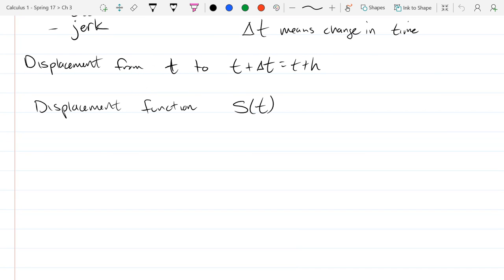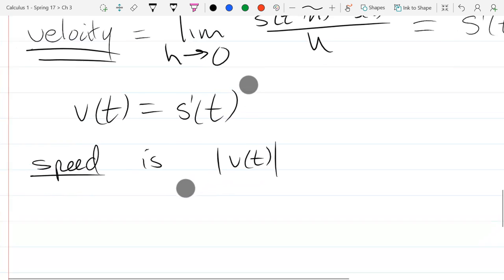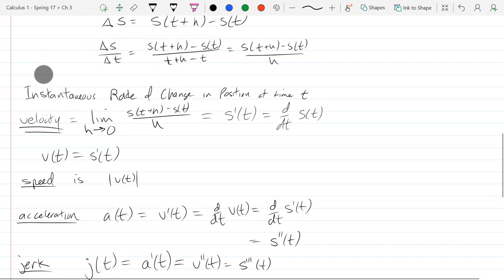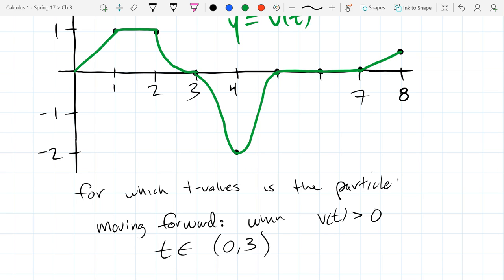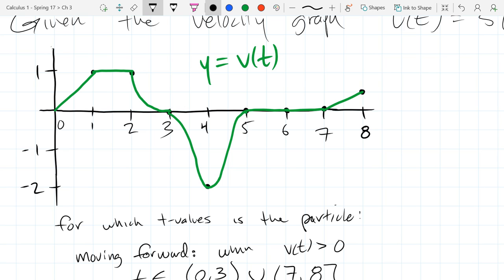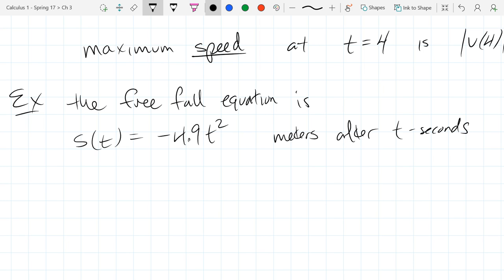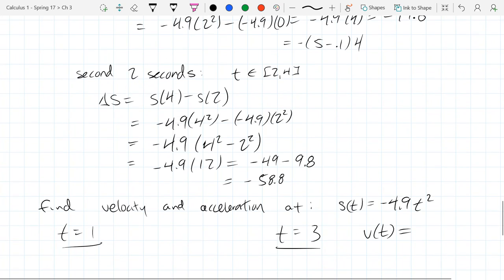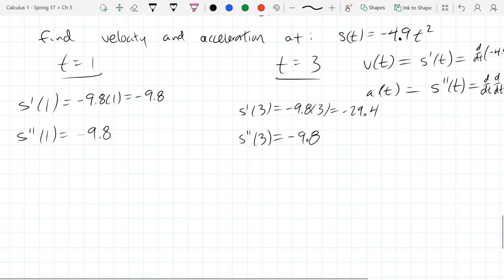Chris C's Calculus 1 lecture 2017 05 05